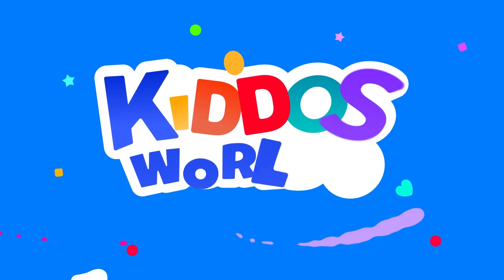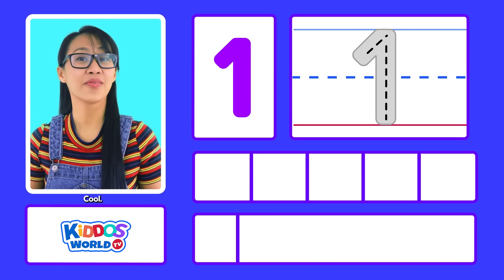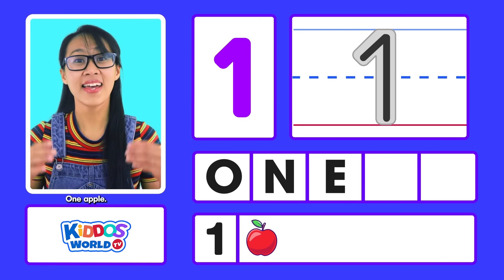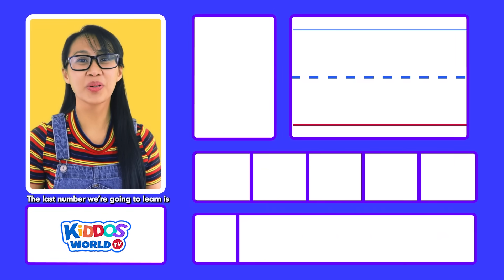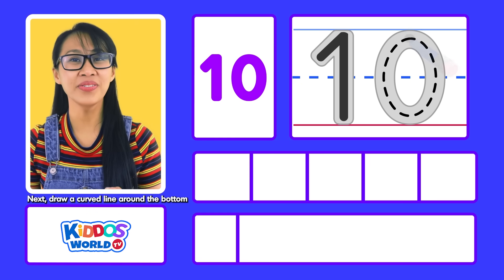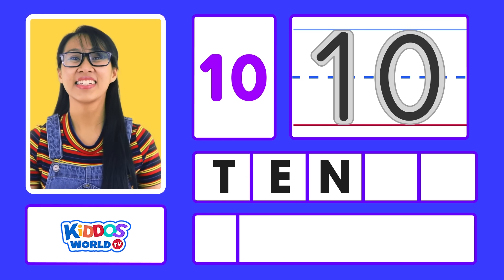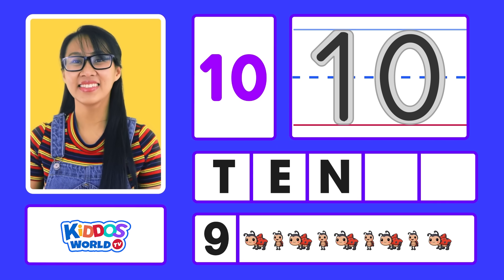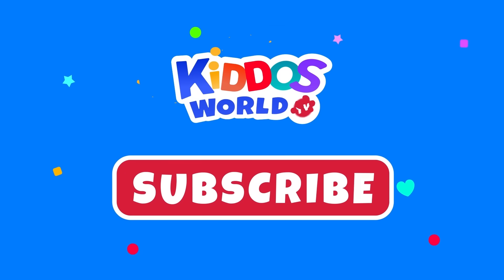How to Write Numbers - Learning to Spell and Read Numbers - Counting Numbers from 1 to 10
Hello Kiddos, we've got a great one for you today. In this lesson, you will learn how to write, spell, read and count numbers from 1 to 10. Are you ready to learn with Miss V? Let's get started!